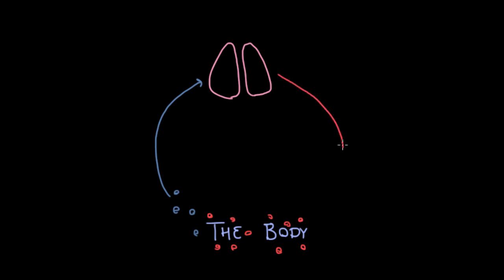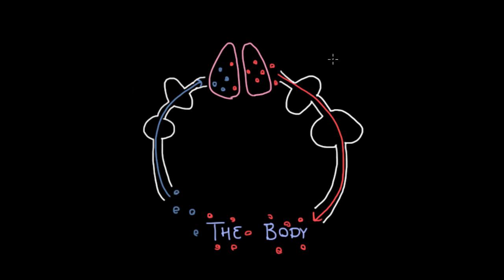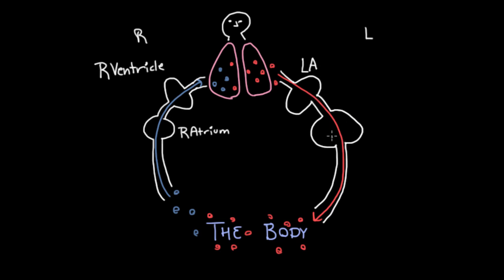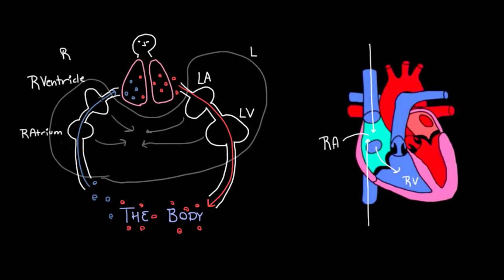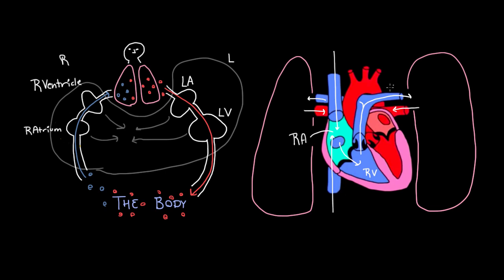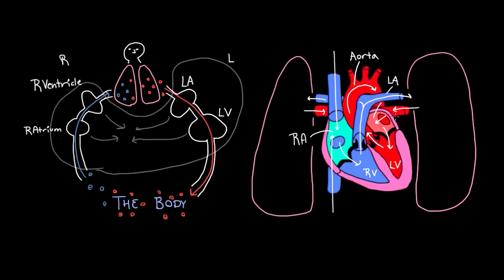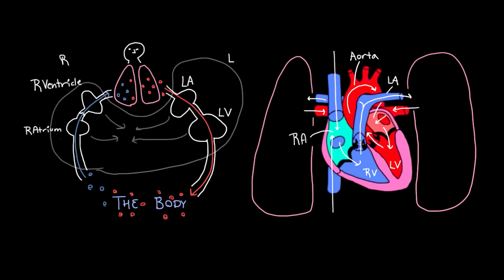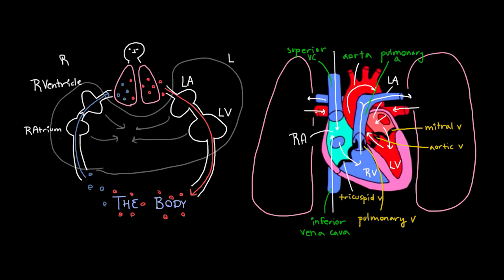Flow through the heart